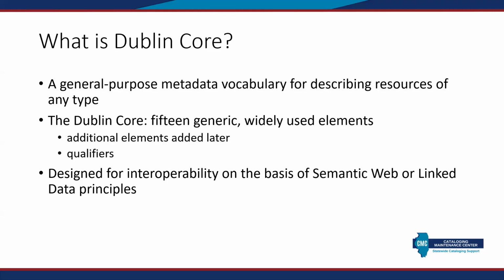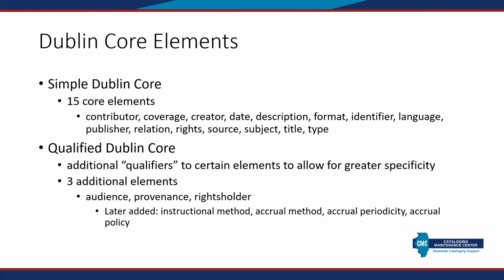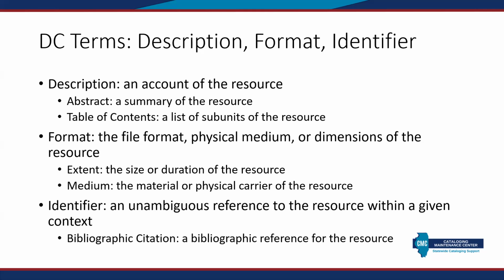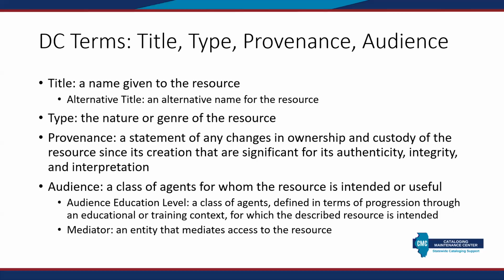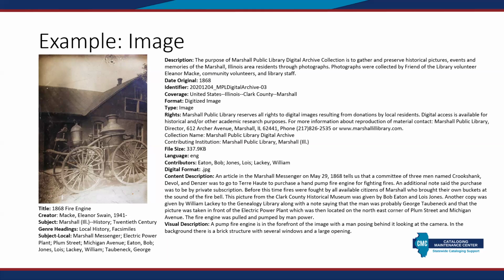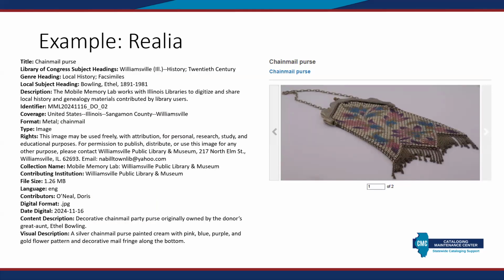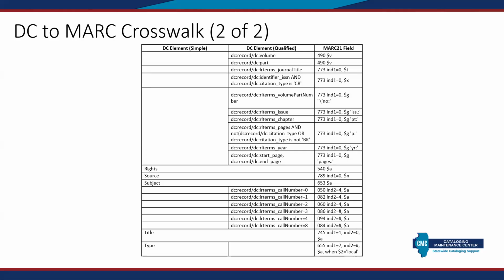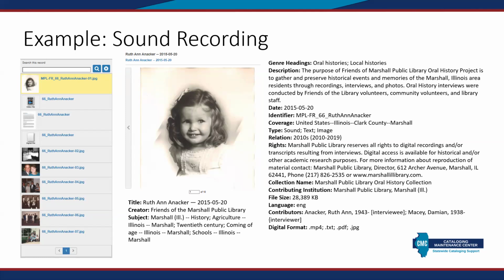Online with the CMC: Metadata Basics: Dublin Core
Join CMC Metadata Cataloger Kat Anderberg as they explore Dublin Core, a metadata vocabulary commonly used for describing digital resources. Topics covered include the history of Dublin Core, elements, variations, and example records.